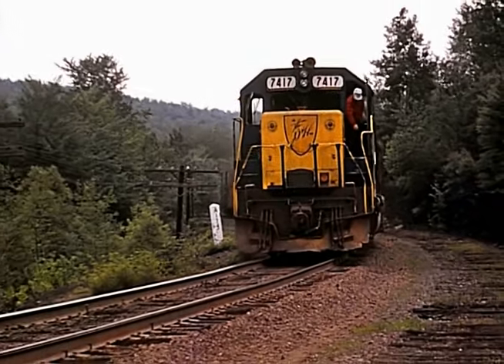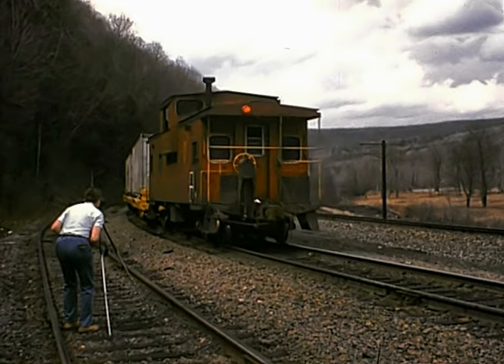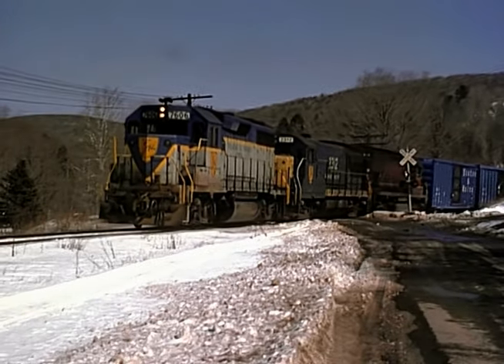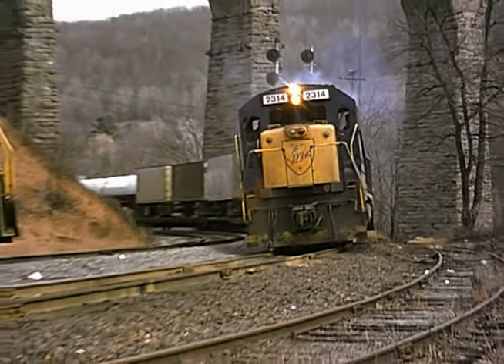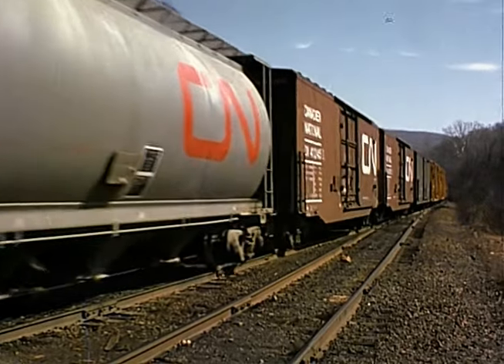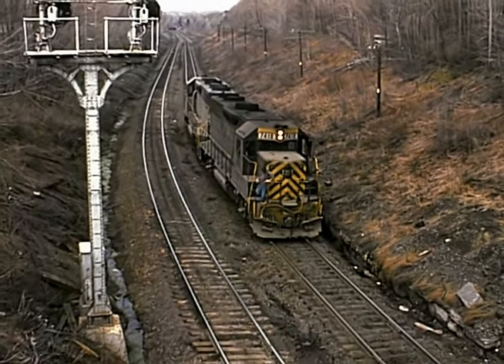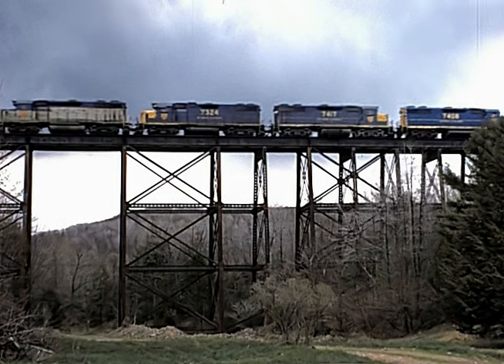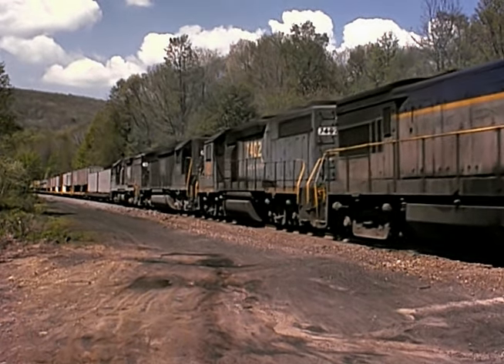Railfanning the Delaware & Hudson Volume 7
This is a preview of Railfanning the Delaware & Hudson Volume 7. The full DVD is available from our

DVD summary below:

Railfanning the Delaware & Hudson Volume 7 is the second part of the three-part series on the last two years of the Penn Division and the subsequent transition to the former Delaware, Lackawanna & Western line from Binghamton to the Lackawanna Valley

Volume 7 covers operations from Simpson up over Ararat Mountain to Lanesboro and to the connection with the main at Ninevah from March to June 1980 from the films of David Deyo

At this time, deferred maintenance was beginning to catch up with the D&H. Slow orders and derailments were becoming more frequent due to poor trackage and passing sidings were being consolidated, which really began to impact operations.

The D&H’s money-making Bethlehem Steel and Sea-Land “Landbridge” trains, would eventually go to Conrail, severely cutting revenue for the D&H.

Narrated with commentary by Mike Bednar COLOR APPROXIMATELY 74 MINUTES RUN TIME